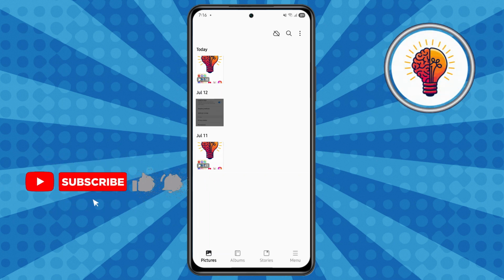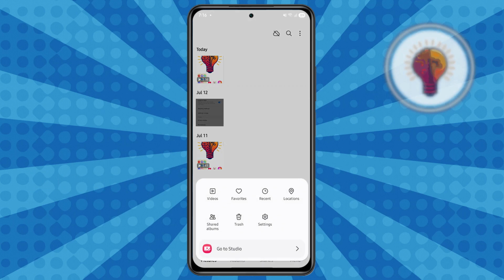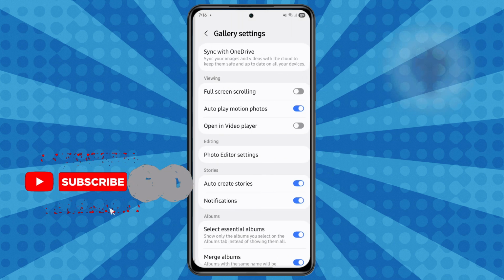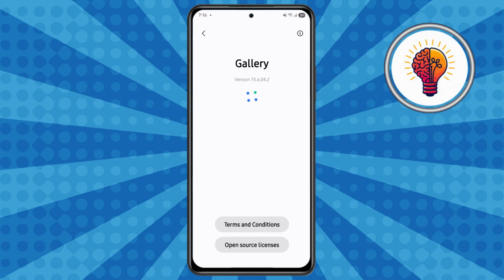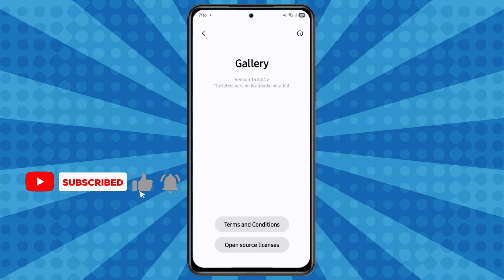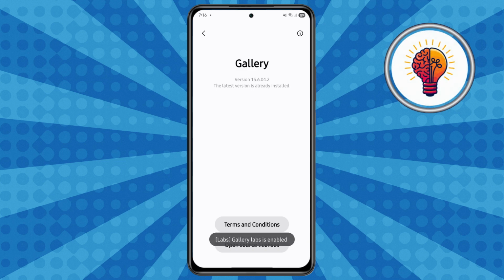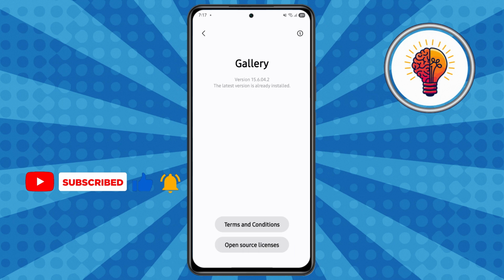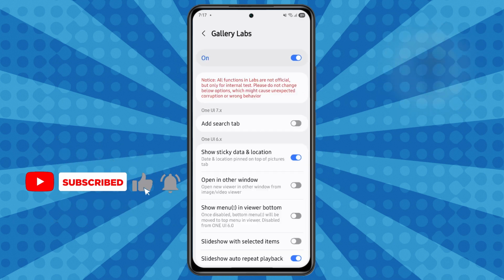How to Enable Gallery Labs on Samsung Galaxy S25 (2025) | Unlock Secret Gallery Settings!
Want to unlock hidden settings on your Samsung Galaxy S25? In this quick and easy guide, we’ll show you how to enable Gallery Labs and access powerful experimental features in your device’s gallery app.

In this video, you’ll learn:
✔️ What Gallery Labs is and why it matters
✔️ Step-by-step method to activate Gallery Labs on Samsung Galaxy S25
✔️ How to use the new options inside Gallery Labs
✔️ Important tips to avoid messing with critical settings
✔️ Which One UI version this works with in 2025

This guide is perfect for anyone using a Samsung Galaxy S25 or newer who wants more control and customization over their media gallery.

🎯 Relevant keywords:
Samsung Galaxy S25 tips, enable gallery labs S25, hidden features Galaxy phone, One UI 7 features, Samsung 2025 guide

Your support means the world to us and helps grow this community!